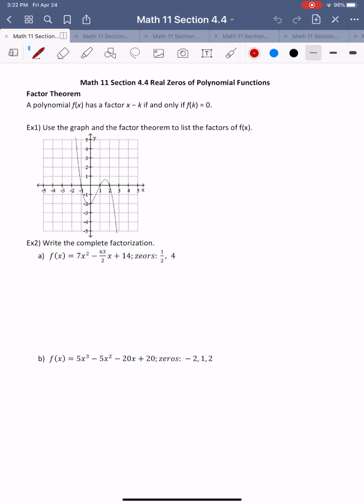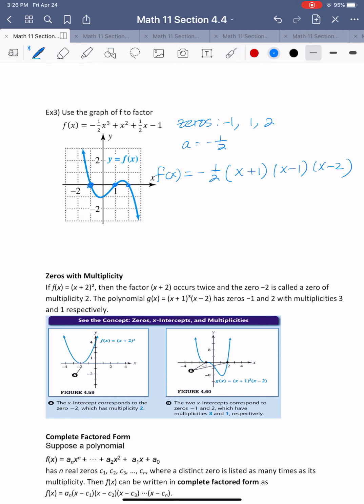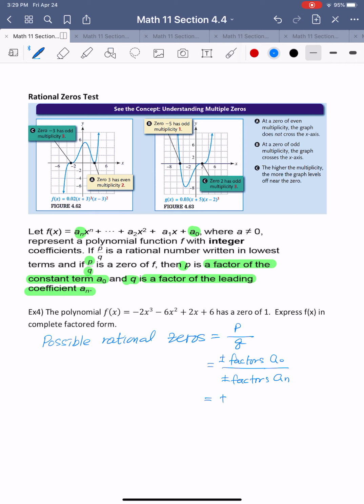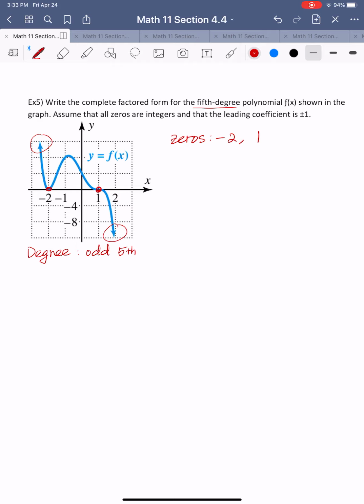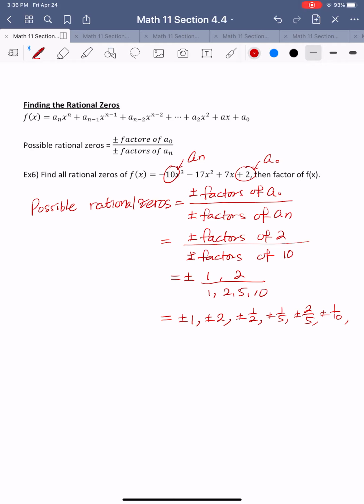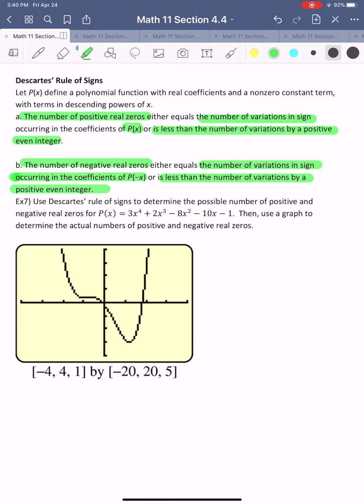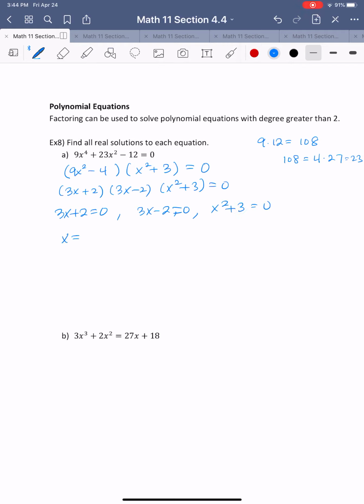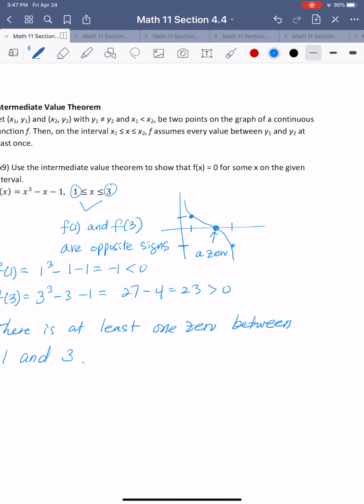Math 11 Section 4 4 Video Lecture